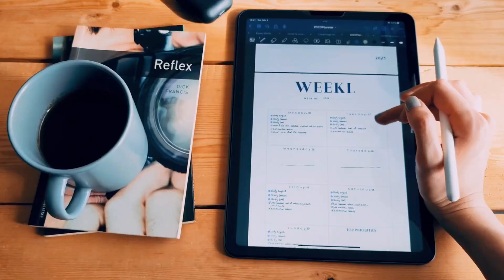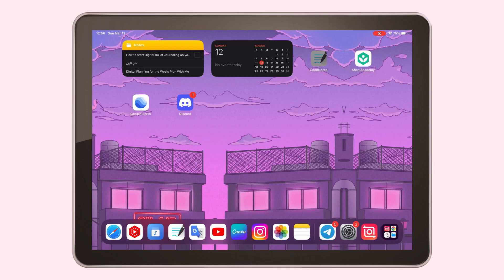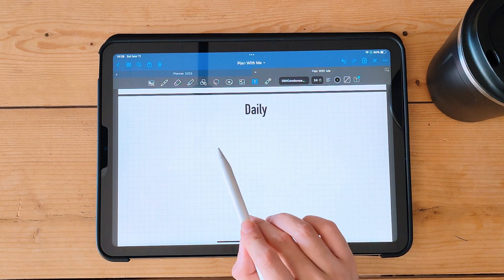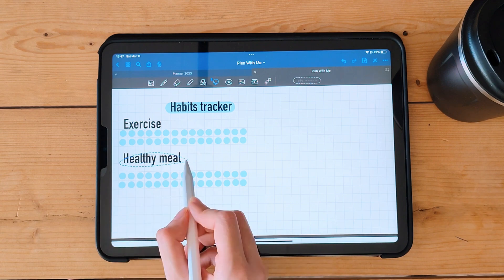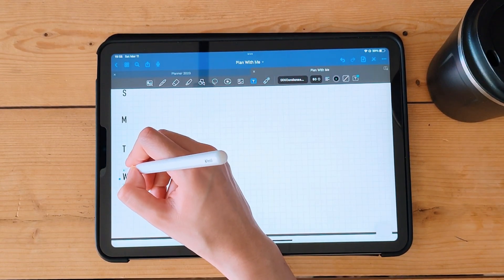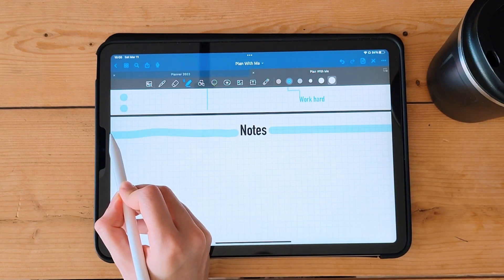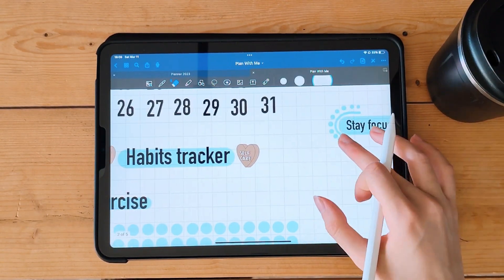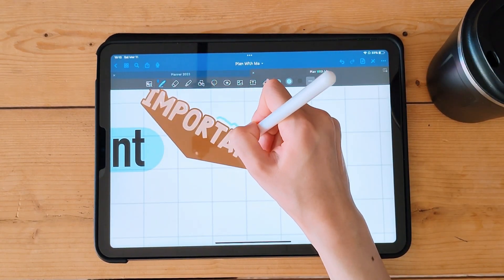How to Create a DIGITAL BULLET JOURNAL step by step!📓☕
In this video I’ll guide you through starting your Digital Bullet Journal . I hope you enjoy it!💙